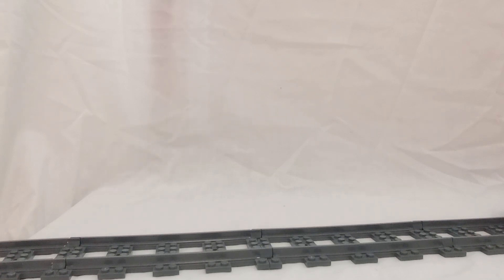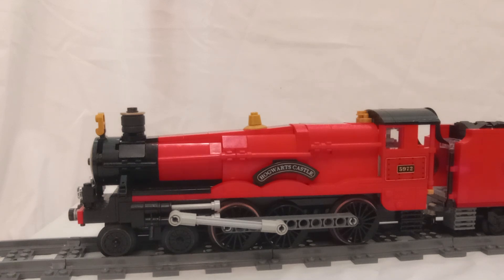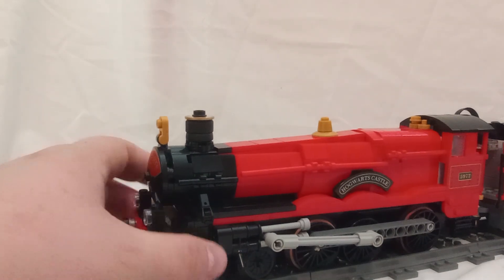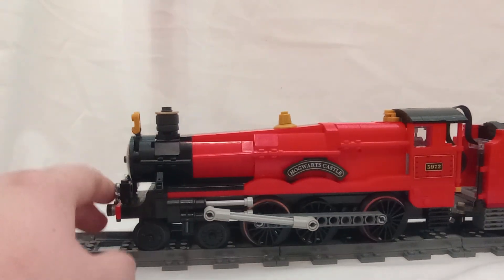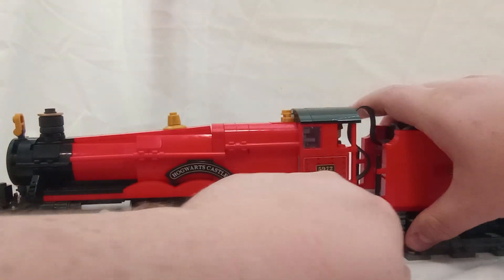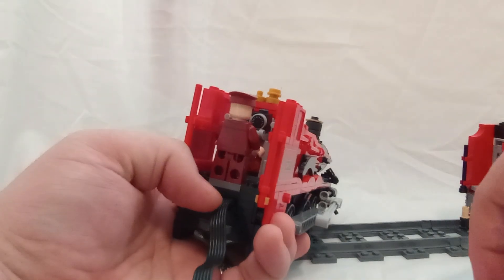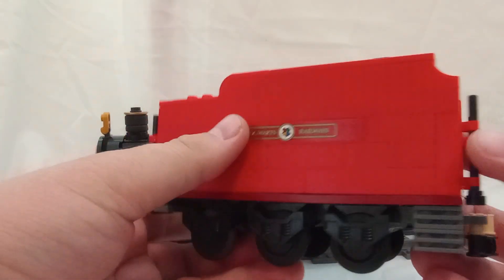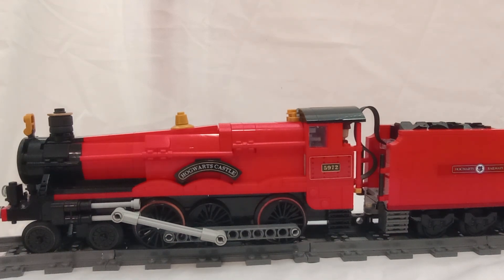Custom Lego Harry Potter Hogwarts Express Engine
Today is the day that I show my custom Lego Harry Potter Hogwarts Express Engine.